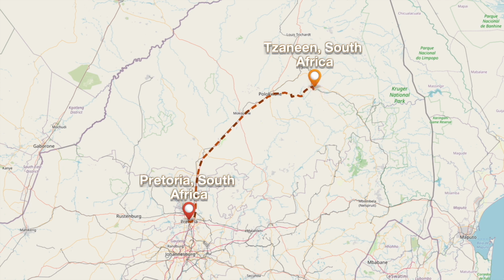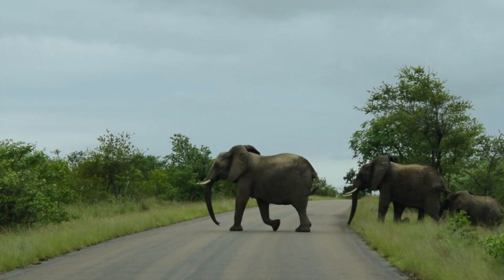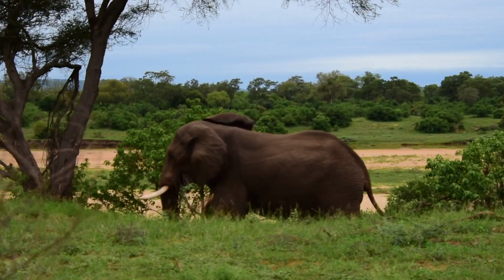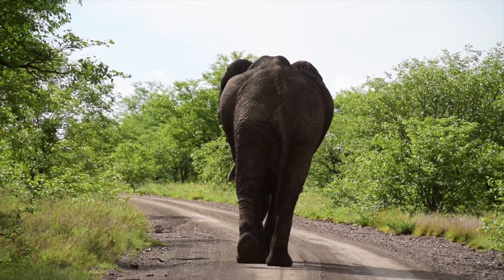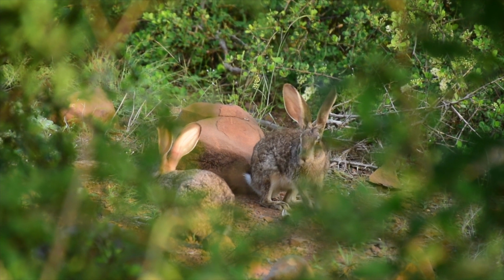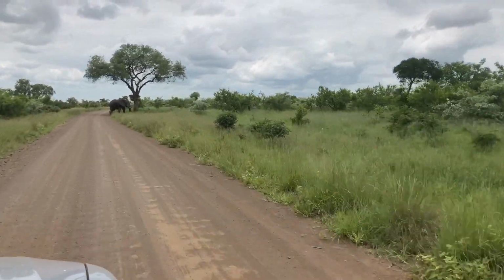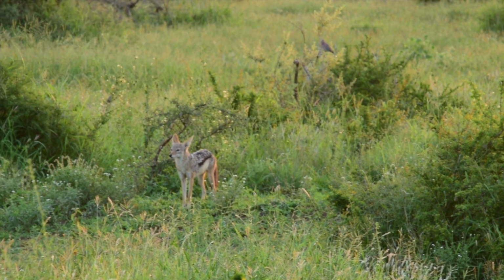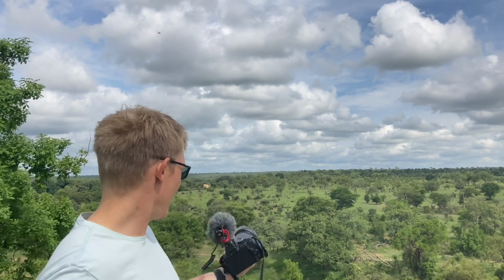Kruger National Park | Letaba | Olifants | Satara | Kruger North | Leopard | Elephants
Join us on our expedition to the North of the Kruger, where we travel from Pretoria to Letaba, Olifants and Satara Camps. We walk with elephants and spot a leopard on the bridge where you can climb out and meet a jackal and her pup.

The footage was filmed in December 2021 and we were able to edit and make this film only now for you as life happened a little bit.